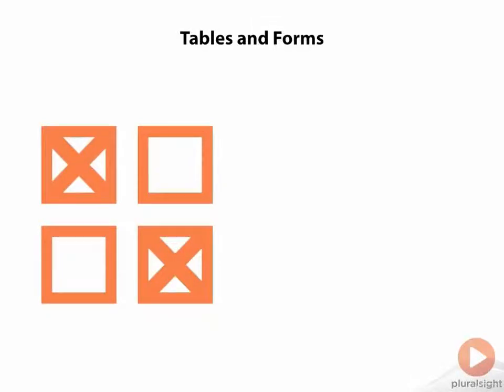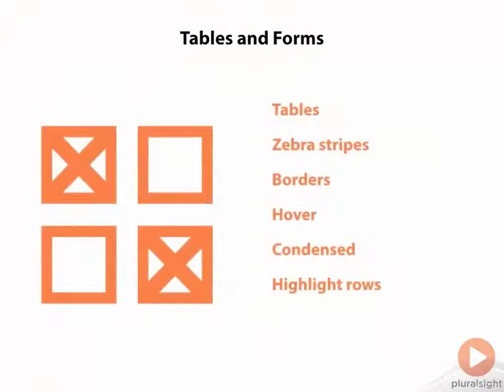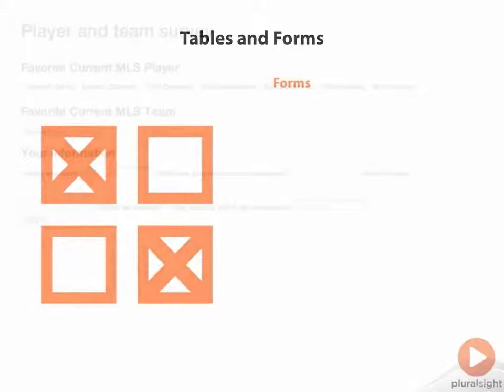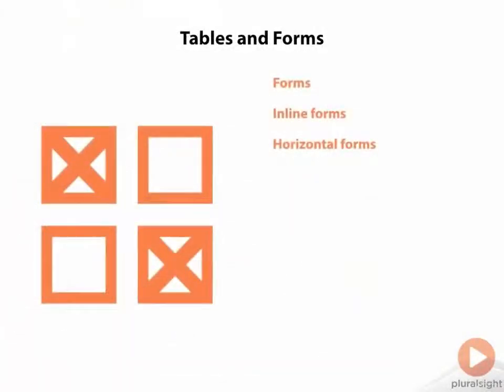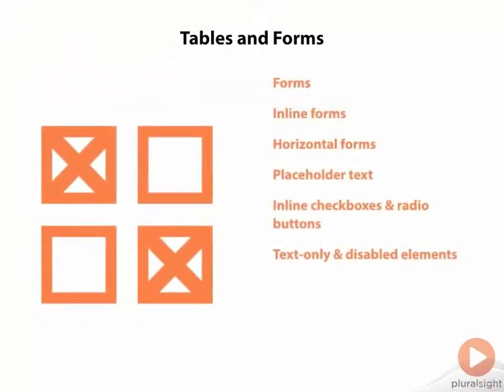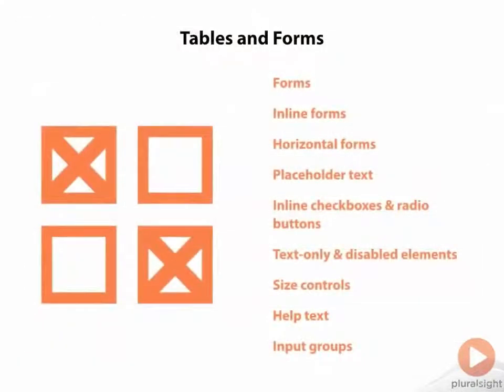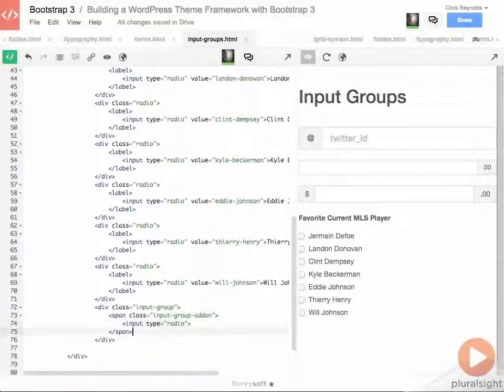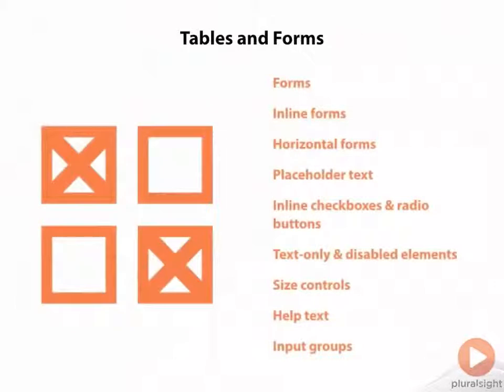03 04 tables & Forms 19